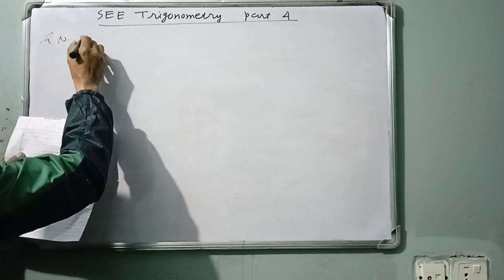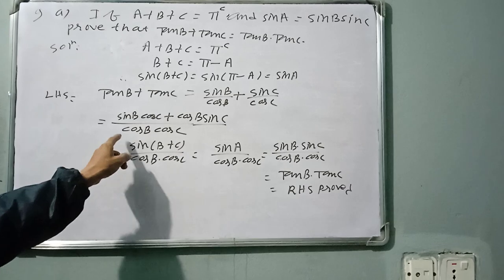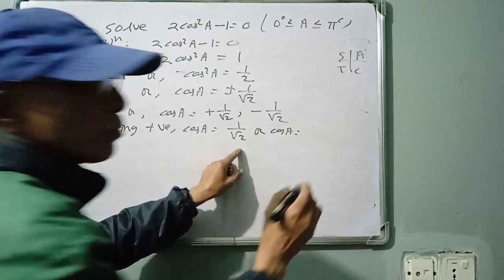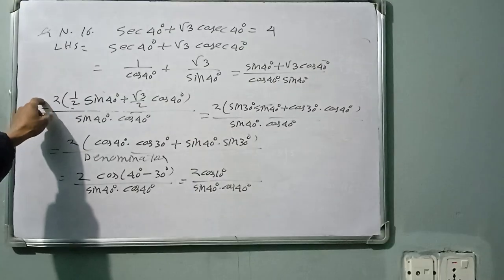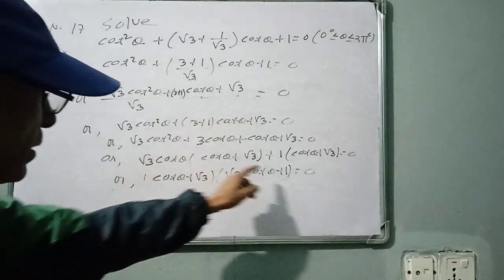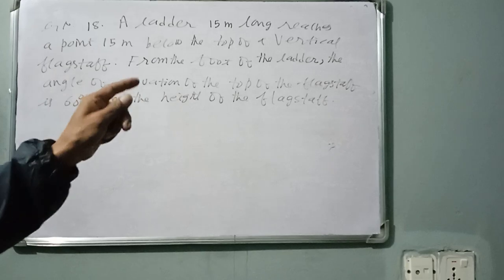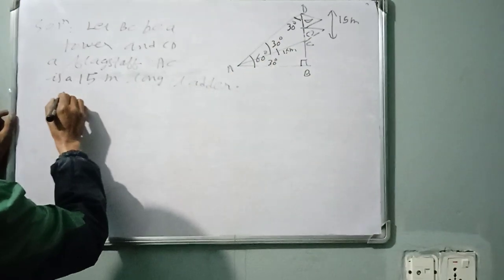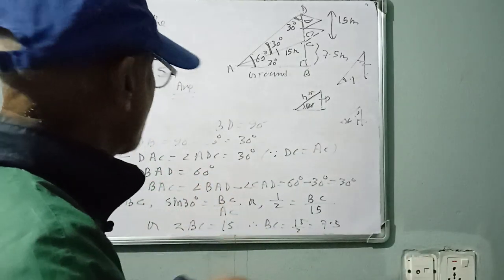Study#SEE Trigonometry#20 marks